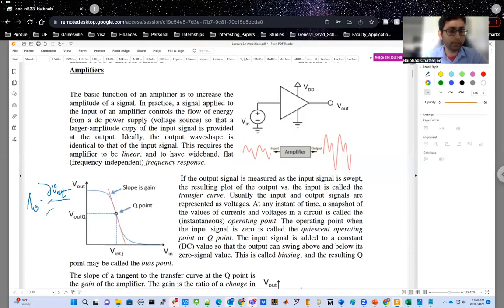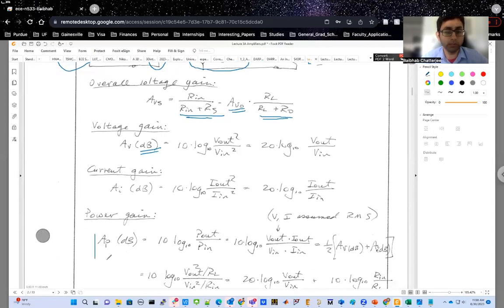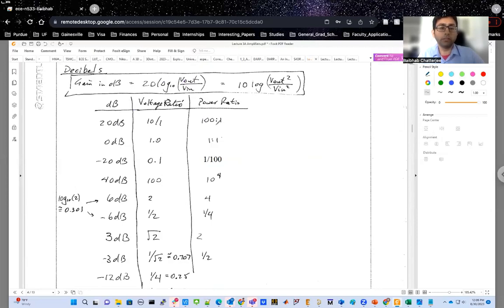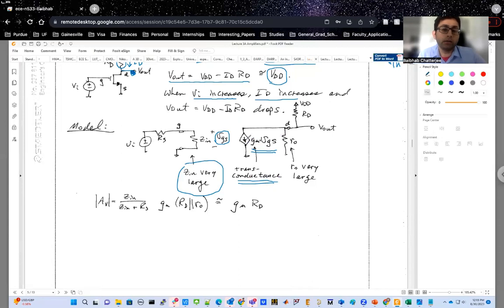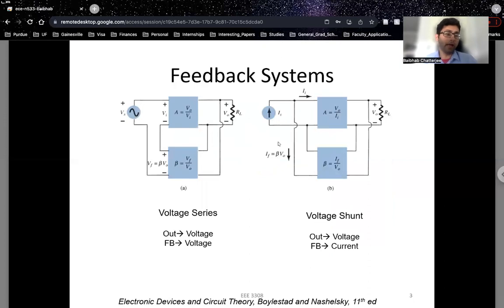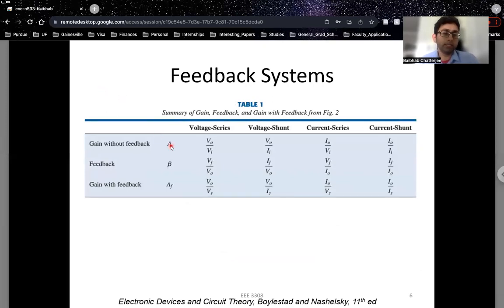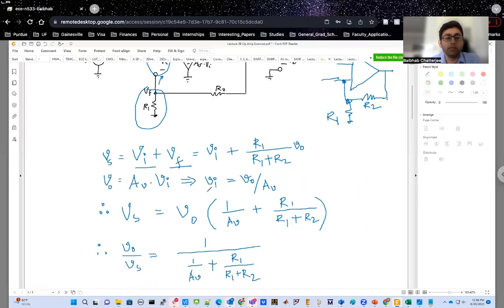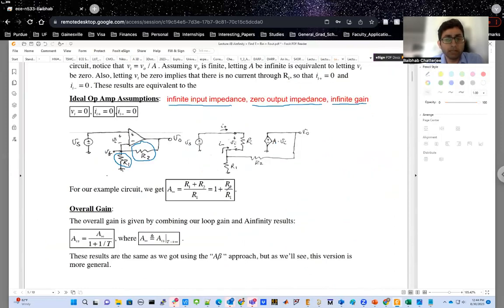Lec 4: Feedback in Amplifiers